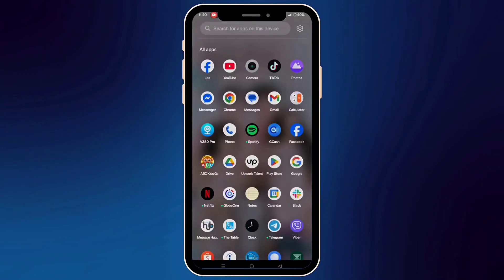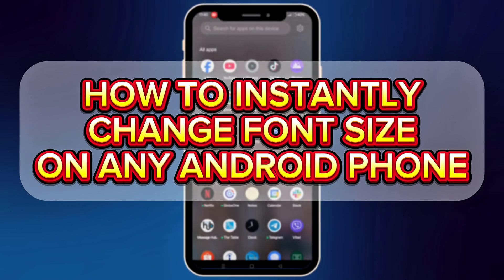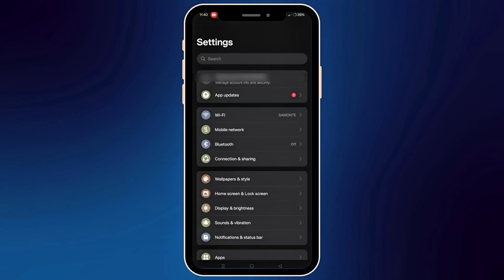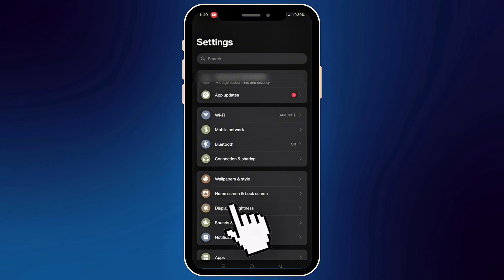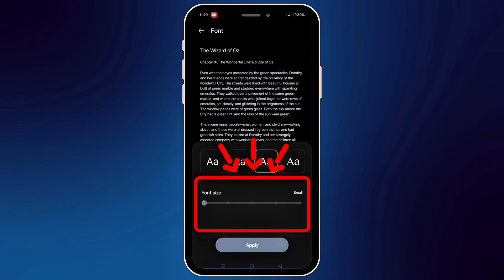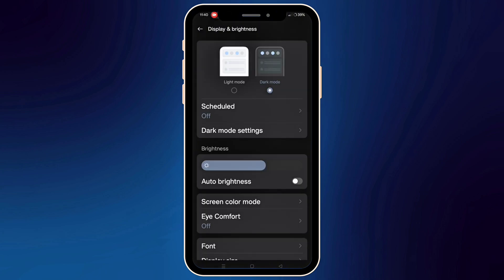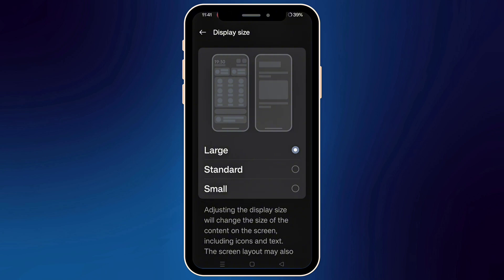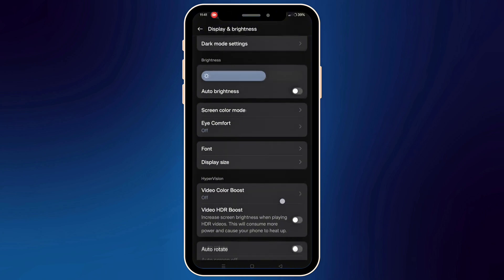How to Instantly Change Font Size on Any Android Phone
🔧 Instantly Change Font Size on Any Android Device!

Whether your text is too small or too large, this quick Android hack shows you how to adjust font size in just seconds—no extra apps required!